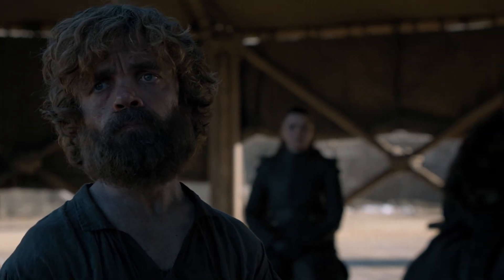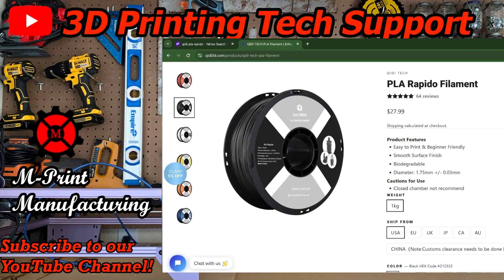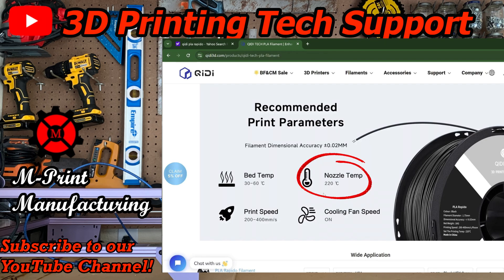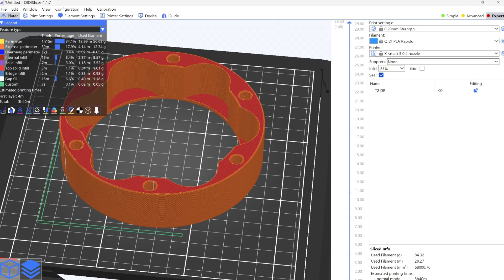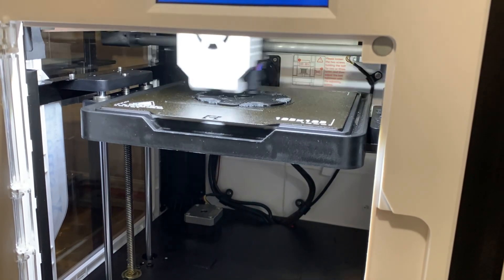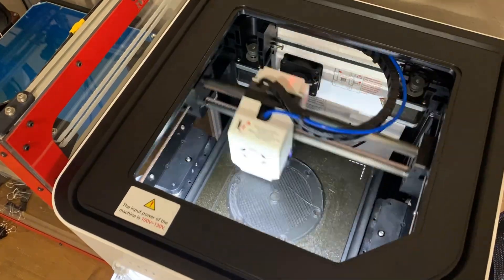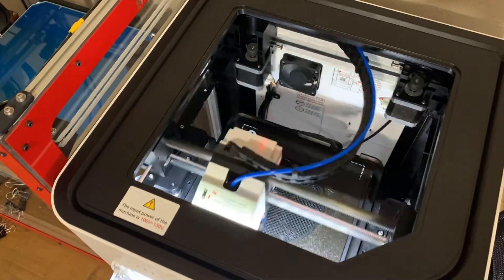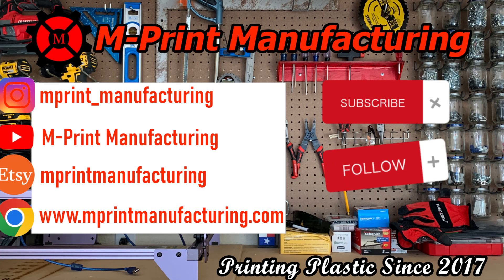PLA RAPIDO Filament | Decreasing Print Time with Qidi Tech X-System | 3D Printing Tech Support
3D Printing is a slow process, but has Qidi Tech cracked the secret for decreasing print time? Sure you can just adjust the print speed in your slicer but usually there is a limit to how quickly the material can melt before your part suffers from poor layer adhesion, weak bondage and terrible overall appearances. Qidi Tech has a special high speed filament for PLA printing which as positive reviews, but can it really produce reliable results? Being in a  time crunch for parts I decided to order some of this filament to see for myself.

mprint_manufacturing

ETSY Market Place: